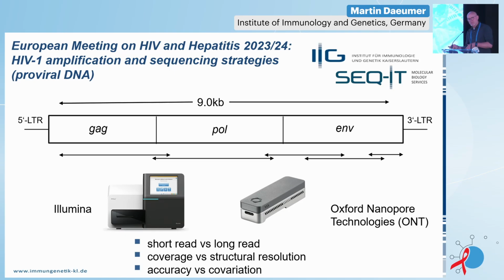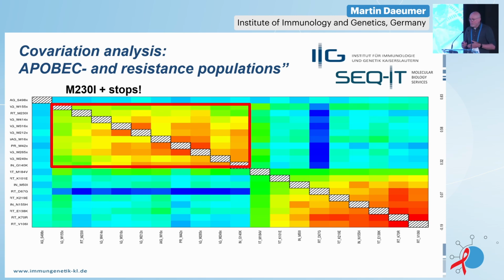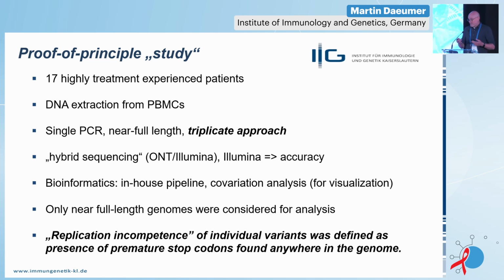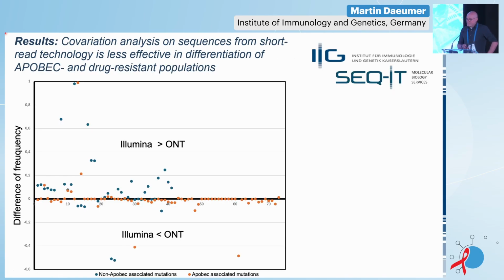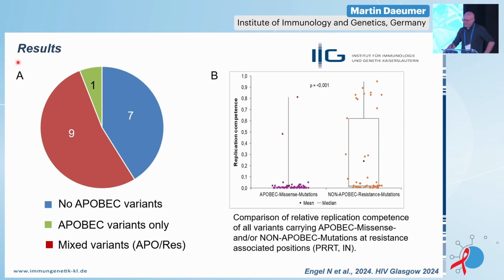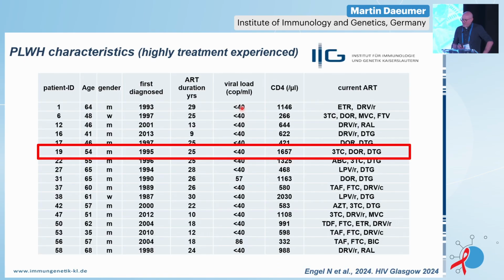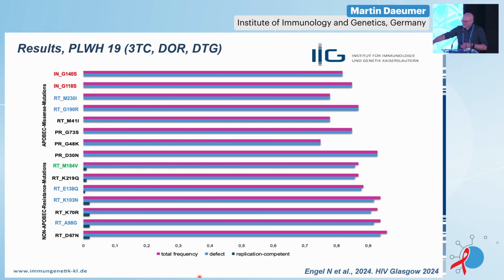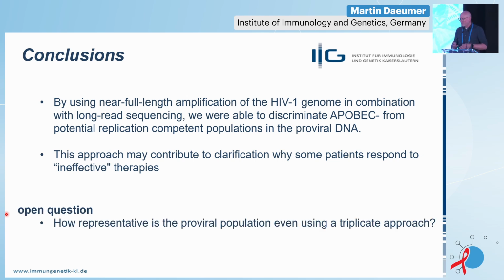Clonal Analysis of Near Full-Length Proviral HIV-1 Genome Enables (...) - Martin Däumer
Lecture: Abstract #17 Clonal Analysis of Near Full-Length Proviral HIV-1 Genome Enables Differentiation of APOBEC- and Drug-Resistant Populations in Highly Treatment Experienced People Living with HIV
Speaker: Martin Däumer, Germany

Presented at the 23rd European Meeting on HIV & Hepatitis 2025

About the conference: Founded more than twenty years ago as the European HIV Resistance Workshop, the European Meeting on HIV & Hepatitis - Treatment Strategies & Antiviral Drug Resistance has evolved to embrace all aspects of the clinical care of people living with HIV in Europe. This workshop places emphasis in particular on optimal treatment strategies, clinical virology, molecular epidemiology, and public health aspects of HIV, HBV, HCV, as well as emerging viruses throughout Europe.